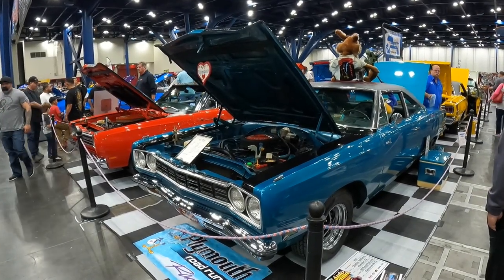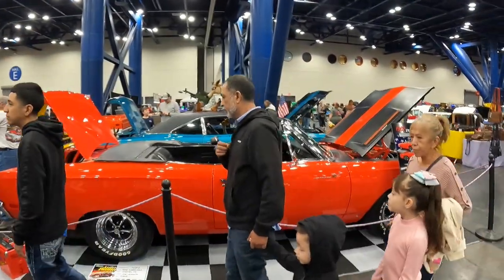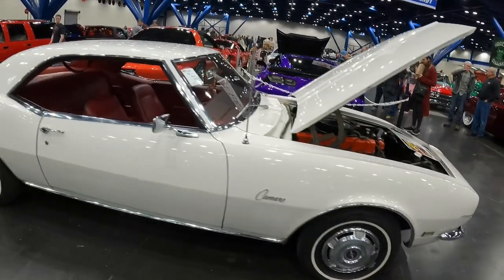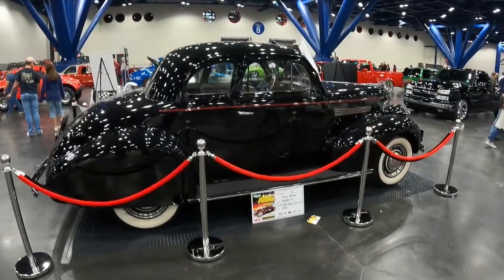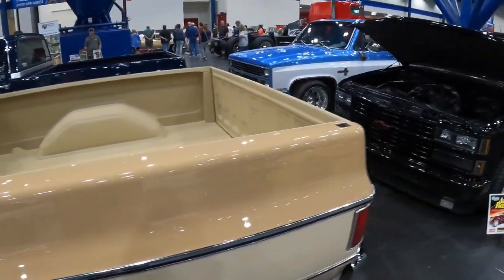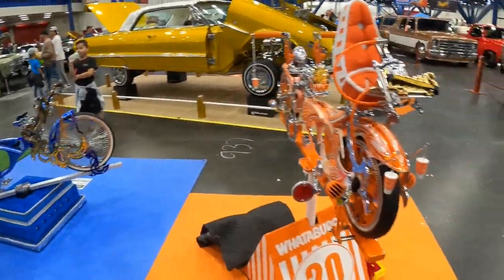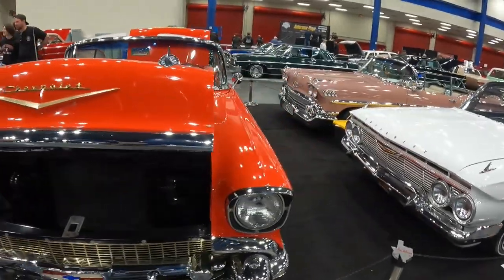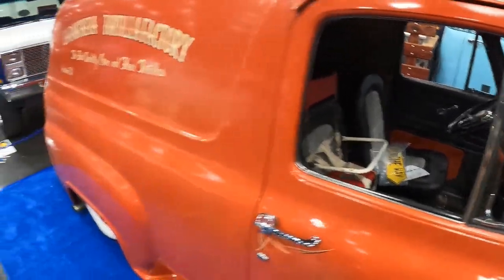2022 Houston Autorama Pt. 2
In this video we continue to look at the cars at the 2022 Houston Autorama "World of Wheels car show.